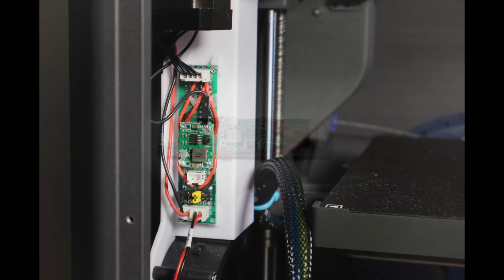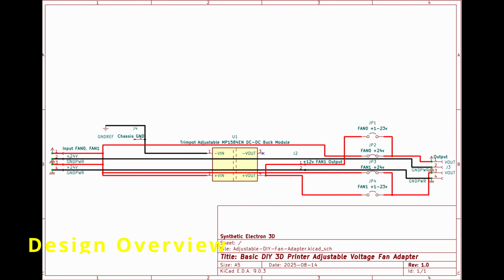DIY 3D Printer Adjustable Fan Adapter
Upgrade your 3D printer’s cooling with aftermarket fans like Noctua — without messy wiring or firmware changes. In this video, I build and install a DIY adjustable fan adapter that lets me run both 12 V and 24 V fans from the same rail. It’s a prototype on perfboard, but it proves the concept: a cleaner way to use high-quality, quiet, and reliable fans instead of stock ones.

I’ll walk through:
🔹 Why OEM printer fans aren’t always the best choice
🔹 How this adapter works (buck converter + jumper settings)
🔹 Bench tests with multiple fans (Antec, 4020 blower, stock enclosure)
🔹 Adding a ground reference and installing the board
🔹 Real-world results inside the printer

This version is built into my Centauri Carbon recirculating aux fan shroud, but the design isn’t limited to one printer — it can be adapted to almost any setup. In the next video, I’ll take this further by designing a proper PCB with silkscreen labels, mounting holes, and an enclosure to make it universal.

• Tools and parts used in this build (connectors, wire, torch, etc.)

- Torch (they don’t sell mine anymore)
- Crimpers with JST-XH and DuPont Connectors
- Heat shrink tube
- PCB Prototype Kit /w 80x20mm Board

💬 Got ideas for the PCB version, or fans you’d like me to test? Drop them in the comments — I read them all.